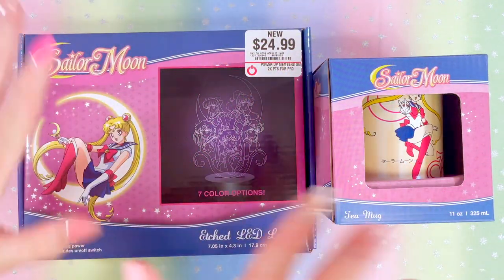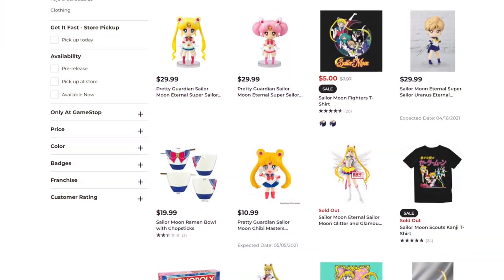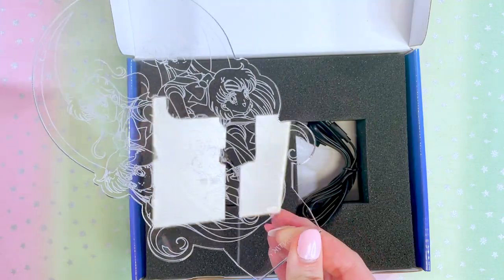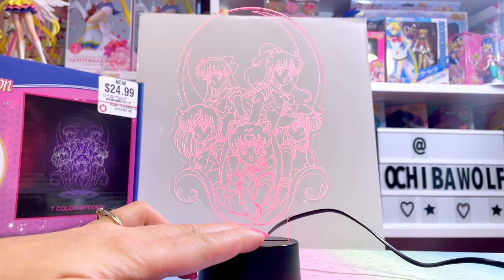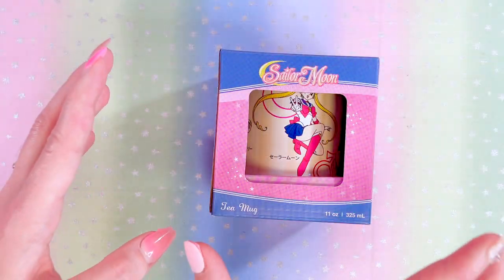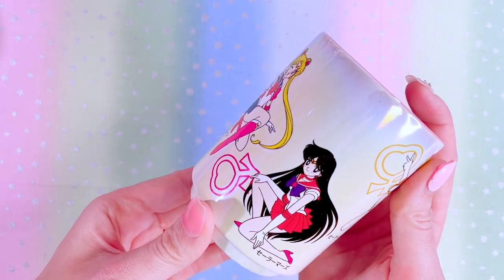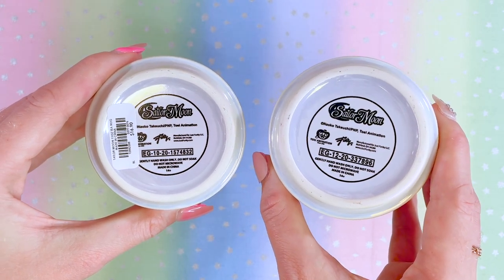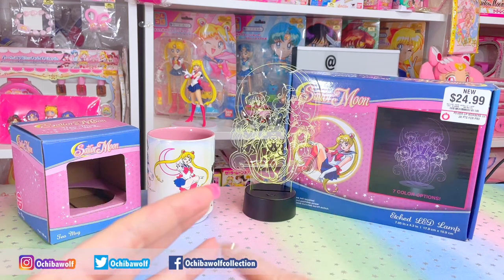Sailor Moon GameStop Finds! Etched LED Lamp & Tea Mug!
Awesome Sailor Moon finds at GameStop (USA)! You'll not believe this lamp!

Lamp: $24.99
Tea Cup: $11.99

Special thanks to my current BMAC 🐺  Pack Members 🐺

@brat_zilla, @SMObss, Evelyn Mateos, Djeeonthemoon, SkullBunny, Webegfornoone, Luna.Nuit, Jonas, LULUTRON, Lauren Rice, @jjewelyj, skellyvee, Wesley ウェズリー•WouldIfHeCould

Did you know you can buy from Amazon Japan? You do have to create a separate Amazon JP account to buy:

Looking to buy Premium Bandai products internationally? I recommend Big In Japan!

Shop Official Sailor Moon items on Amazon. These are my guides I worked hard on. I bet there are items on these guides you never knew about! (No bootlegs!)